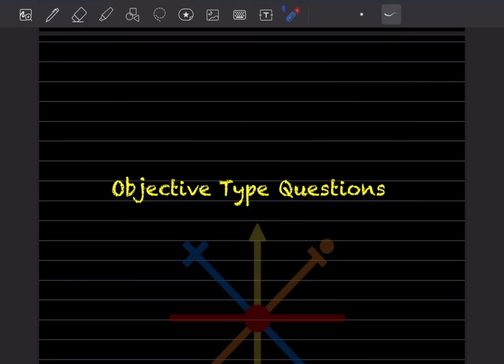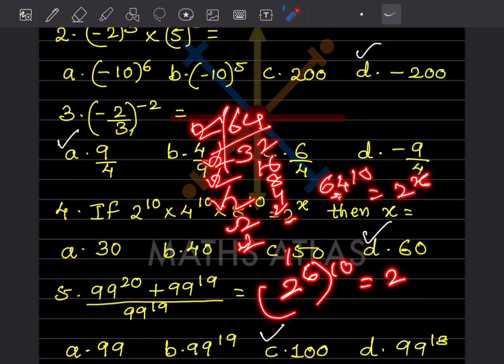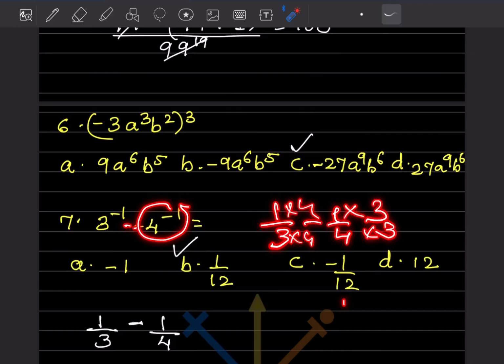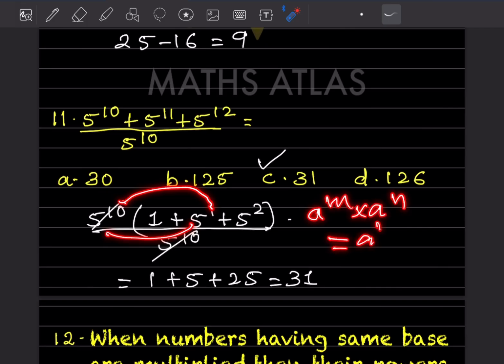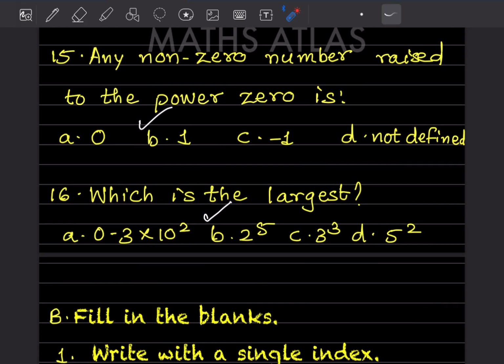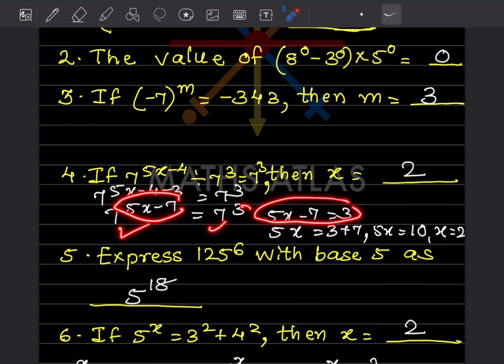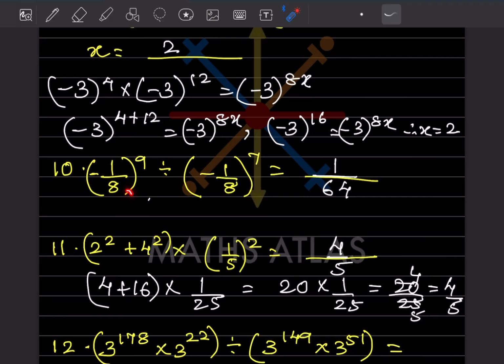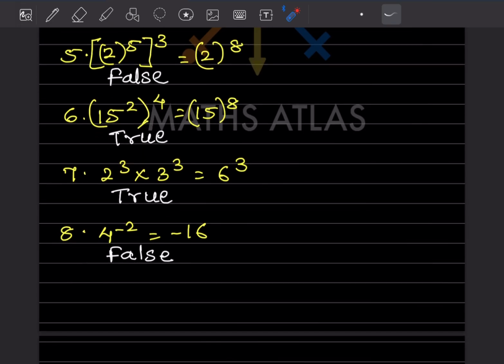Frank ICSE Mathematics Class 7|Chapter 5 | Exponents | Objective Type Questions | P-7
Step-by-step solutions for Objective Type Questions from Chapter 5 (Exponents) of Frank ICSE Mathematics Class 7. Master the laws of exponents, simplify expressions, and solve problems with detailed explanations. Perfect for ICSE students to strengthen their understanding of powers and exponents.

Exponents
Powers Laws of Exponents
Class 7 Maths
Frank ICSE
Mathematics Solutions
Objective Type Questions Chapter 5 ICSE Maths
Base, Exponent
Simplify Expressions
Maths Practice
Student Resources